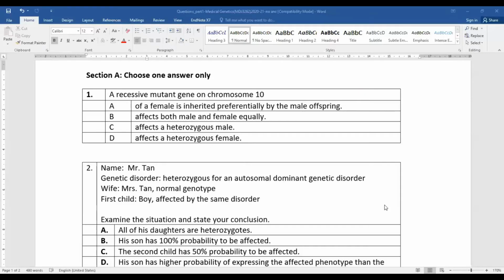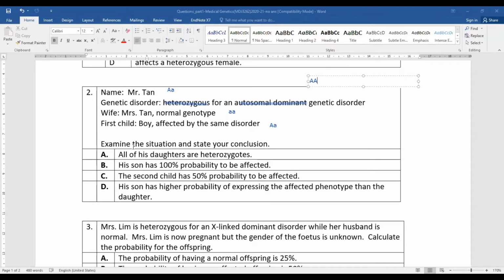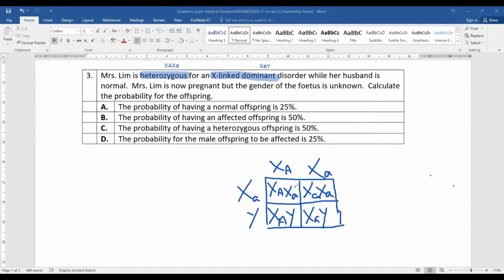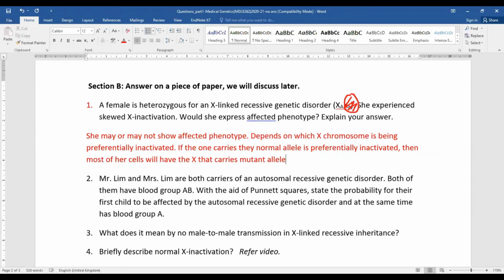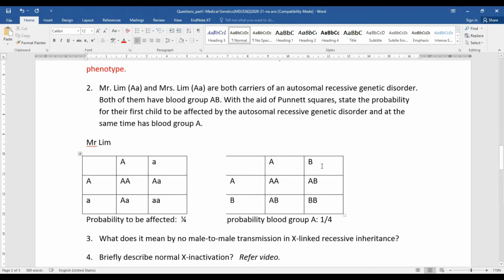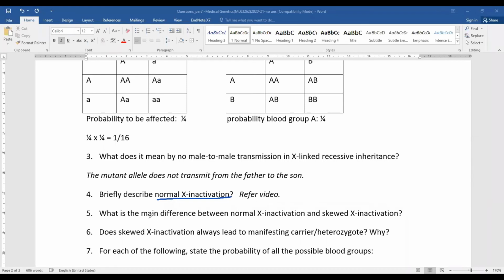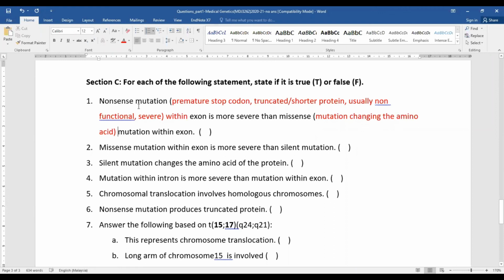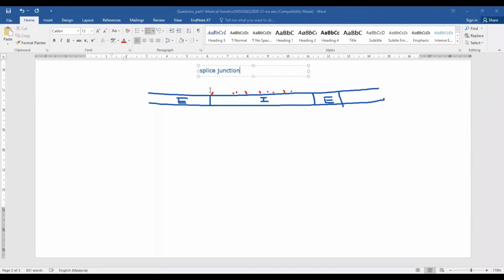Medical Genetic Dr Samirah